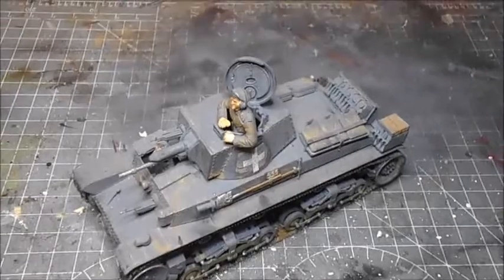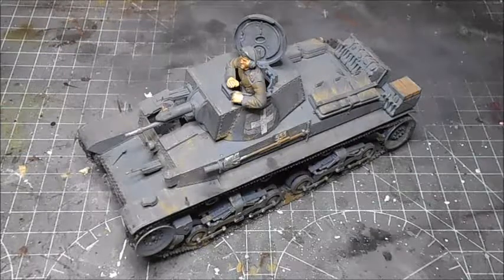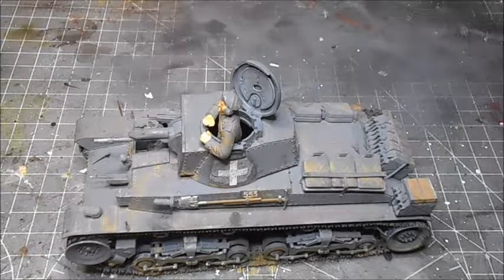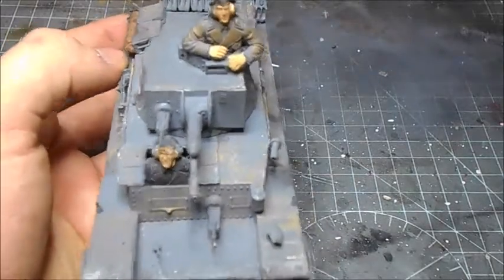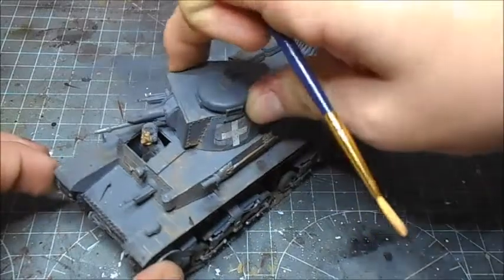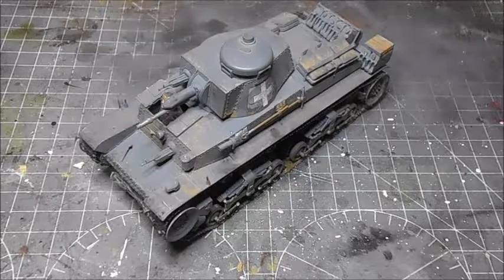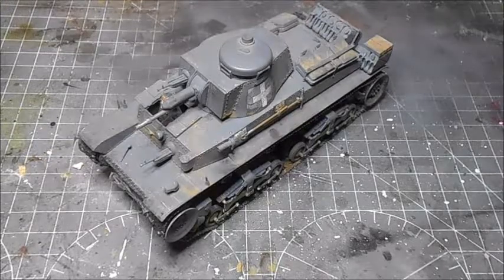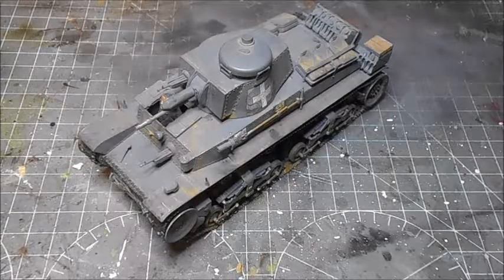Airfix 1/35 Panzer 35(t)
I hope you enjoy the video, any questions you have, i will happily answer them in the comments below.